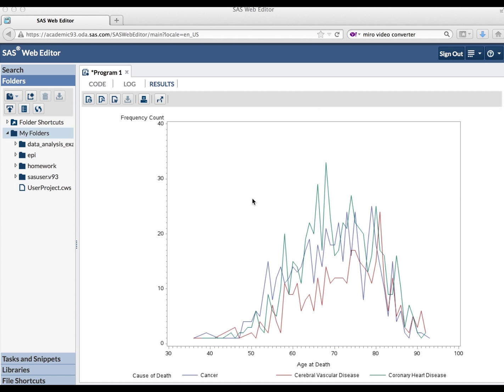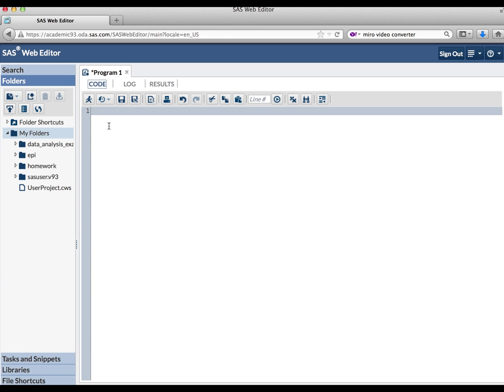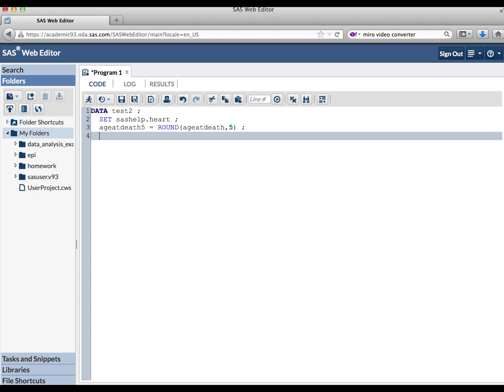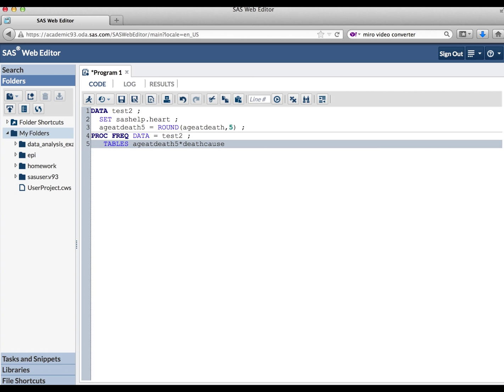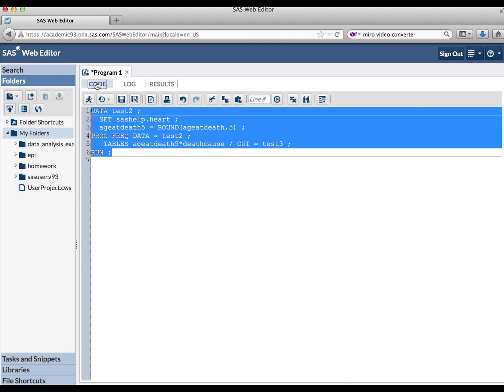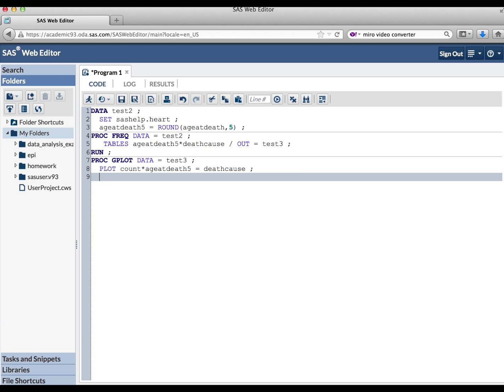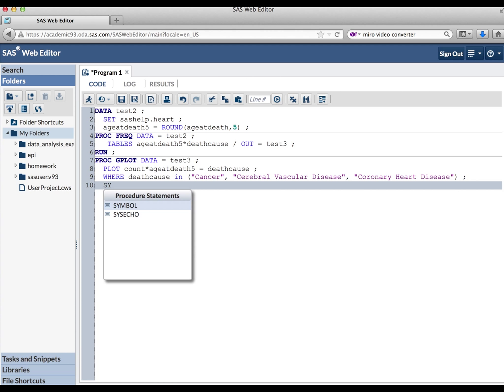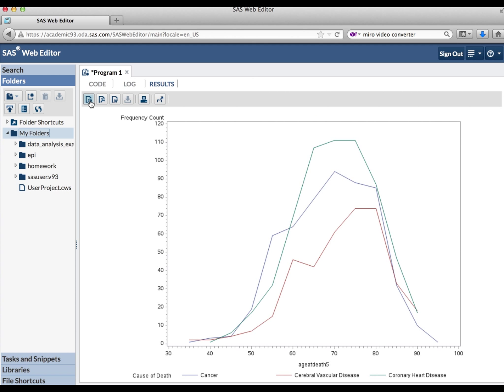Annmaria SAS on Demand 2